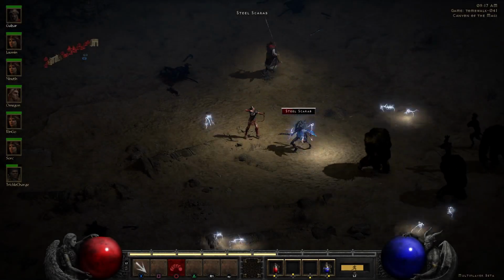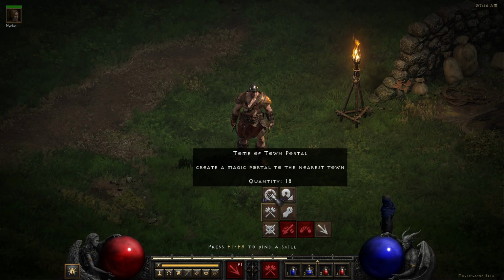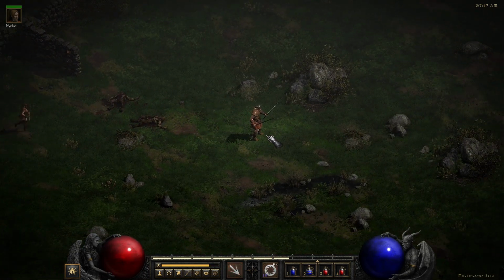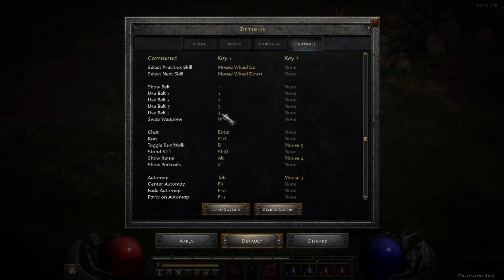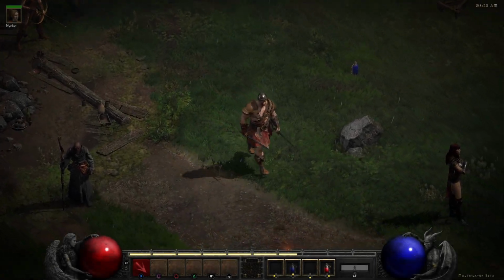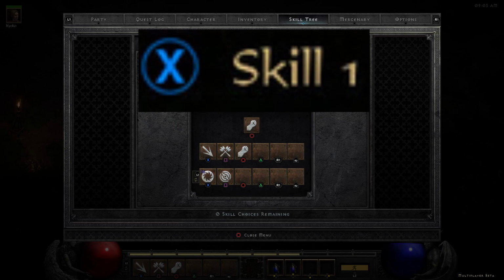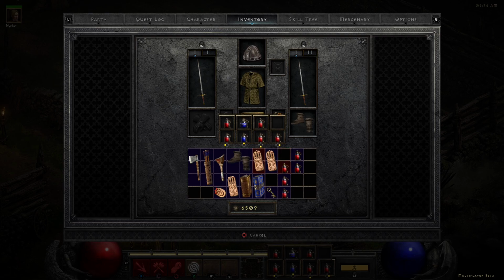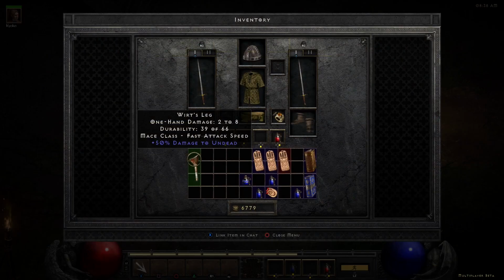Controller VS Keyboard Diablo 2 Resurrected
Comparing a Controller VS mouse + keyboard in Diablo 2 resurrected to find out what I prefer the most. Let me also know your own result and what you prefer.

Timeline
0:00 Intro
0:32 PC Keybinds
2:46 Trick for PC & Controller
3:20 Controller Keybinds
4:52 Old Graphic Comparison
5:11 Controller Problems
6:02 Comparing PC vs Controller
7:38 Controller Benefits
8:42 What I prefer?